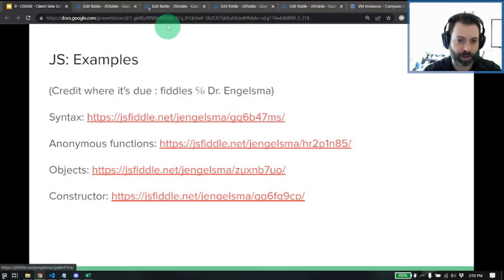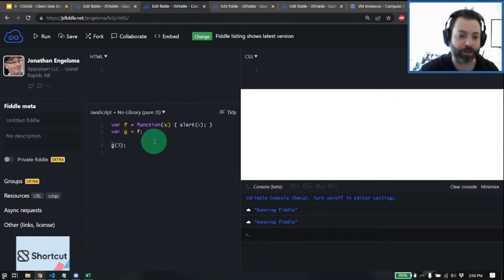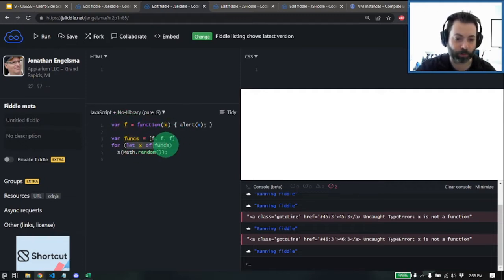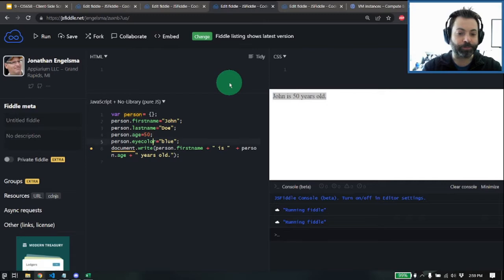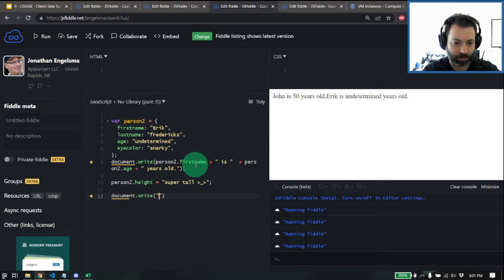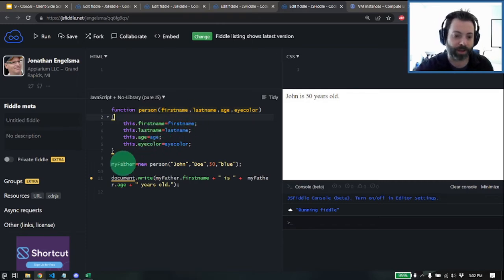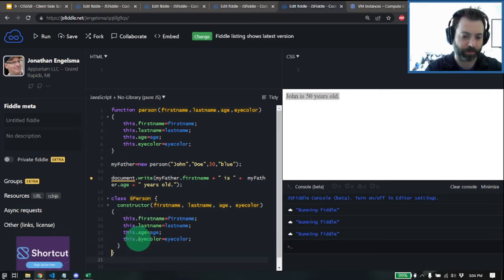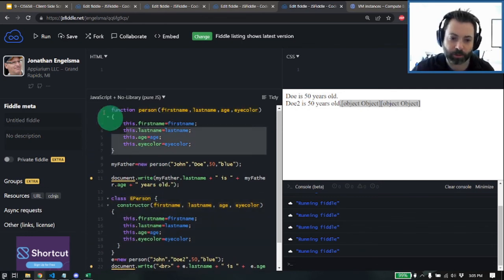CIS658 - Client-Side Scripting (3/4)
Client-side scripting, a bit of history, some JavaScript, and ending with jQuery.  Personal opinions about JavaScript aside, it is a great way to add some interactivity and spice to your websites.